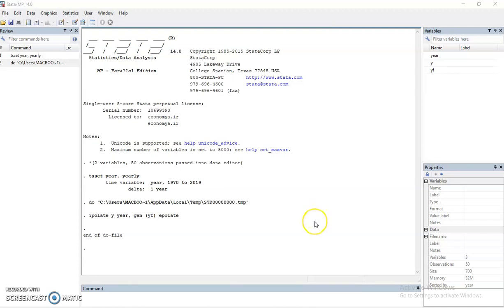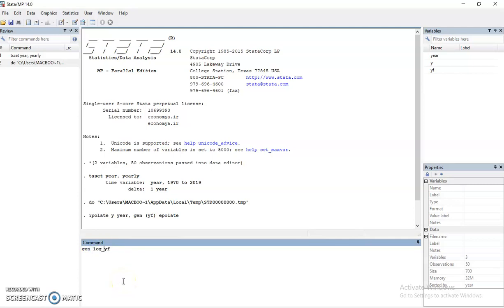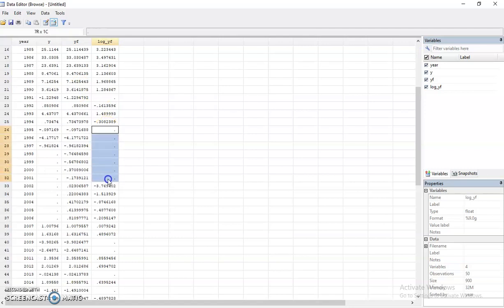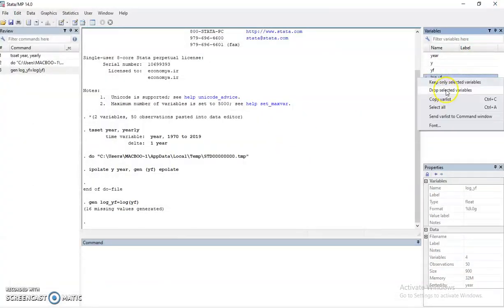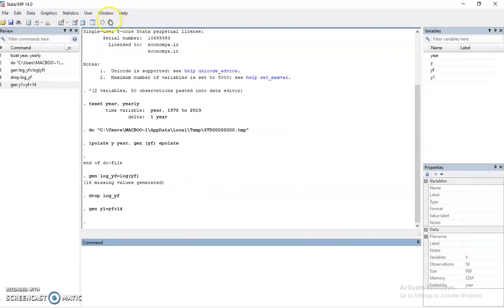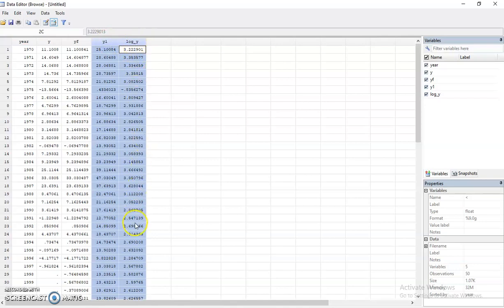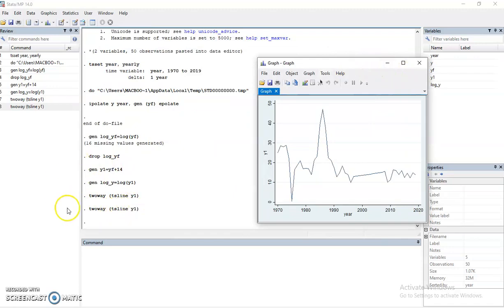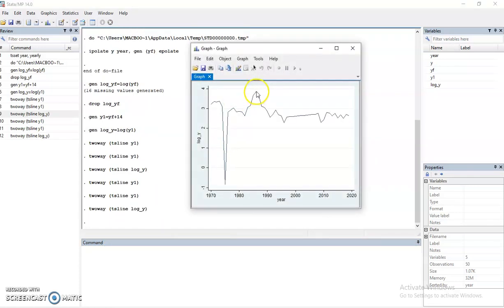1 5 Transforming data into log form using STATA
how to transform data on stata to log form in amharic